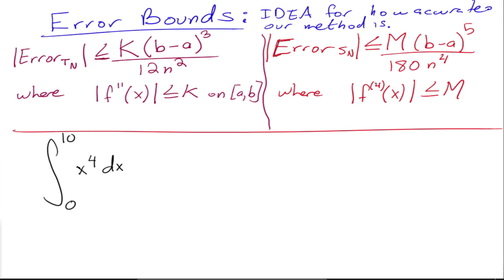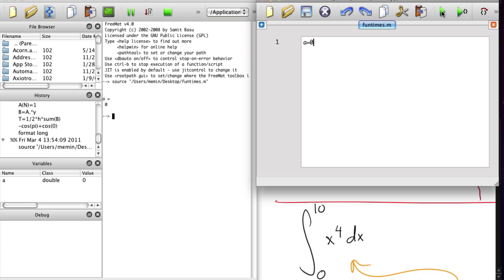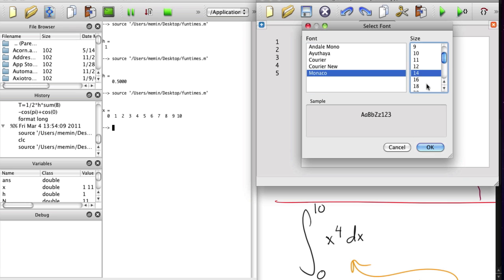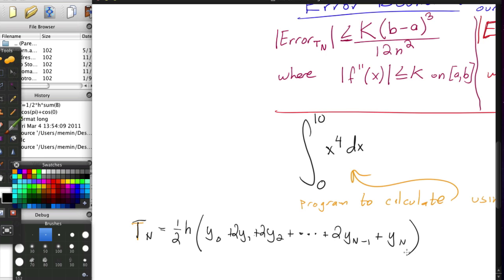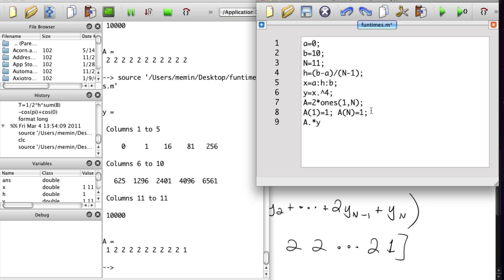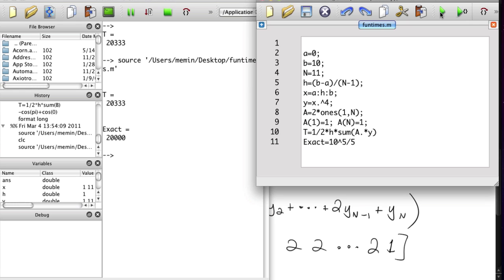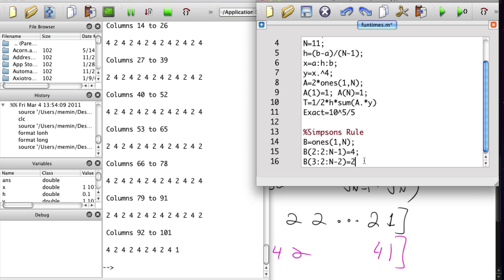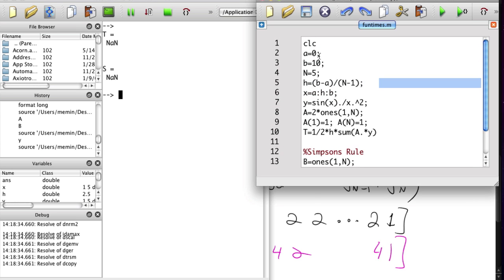Numerical Integration Computer Program